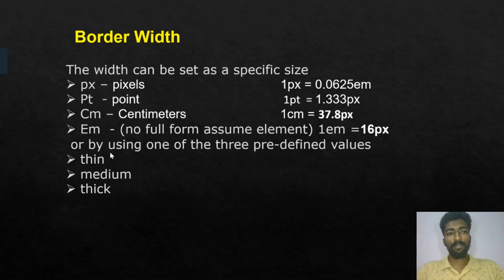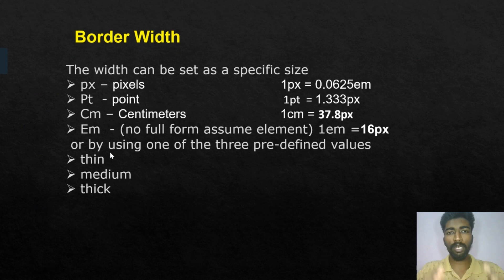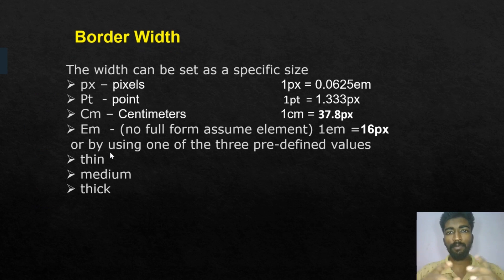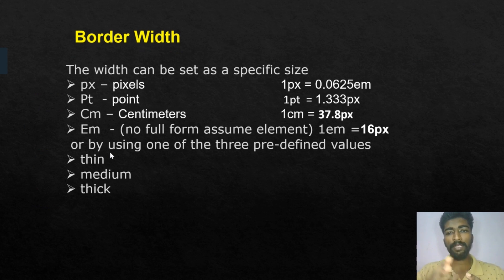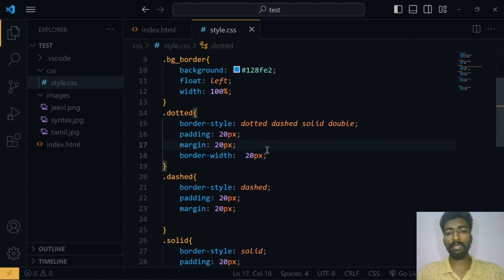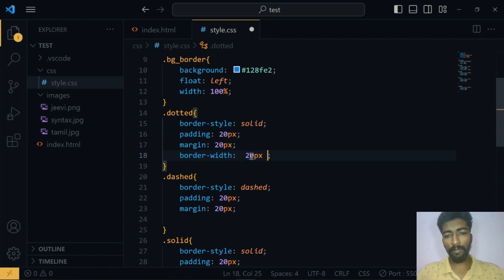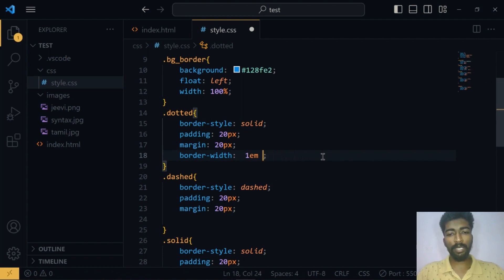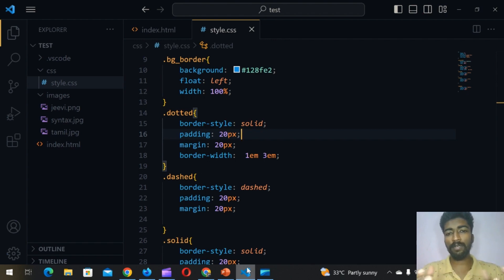Border Width CSS | Borders | Web Development Tutorials Tamil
Welcome to our comprehensive CSS tutorial in Tamil! If you've ever wanted to create stunning websites or improve your web design skills, this is the perfect place to start. In this video, we will provide you with a step-by-step guide to CSS, ensuring that you have a solid foundation in this essential web development language.

📌 Topics Covered in This Tutorial:Border Width

By the end of this tutorial, you'll have a solid understanding of CSS and be able to apply its concepts to your own web design projects. Don't miss out on this opportunity to unlock the key to modern web design with CSS in Tamil!

Let's dive into the world of CSS and unleash your creativity!

Html And Css In Tamil
css in tamil
css in tamil developer
css in tamil hacks
css in tamil hacks 2.0
css in tamil tutor joe's
css flexbox in tamil
css selectors in tamil
html css in tamil
tailwind css in tamil
css properties in tamil
css units in tamil
css position in tamil
css animation in tamil
css icons in tamil
tech videos in tamil
tamil css course
css tamil
css3 course
tamil introduction to css
tamil css basics
tamil web design

⏩ JeeviAcademy:
For Online & Offline Courses